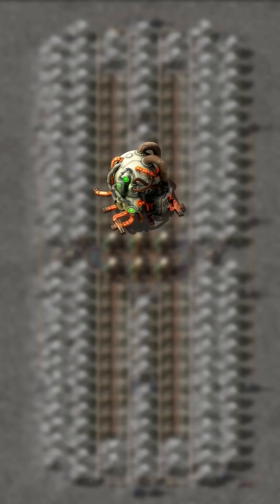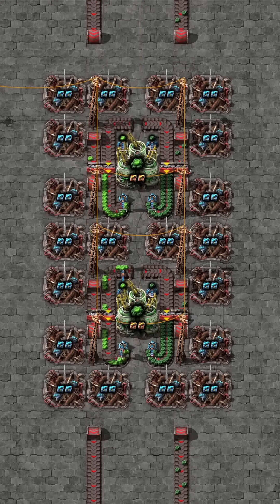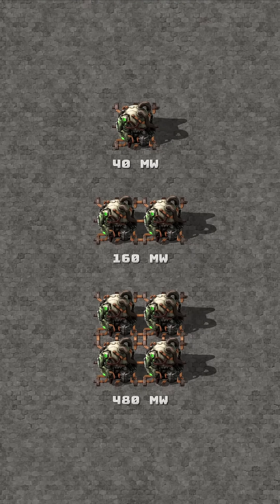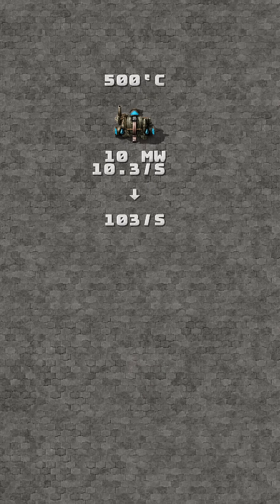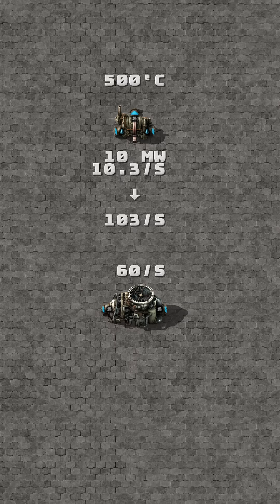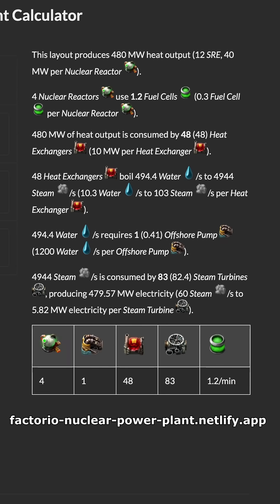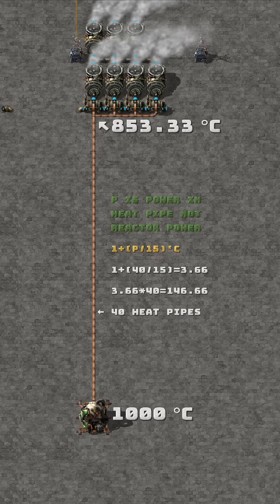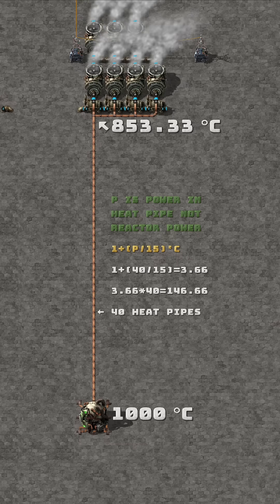How To Build Nuclear Reactors in factorio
In this factorio short I explain everything you should know about nuclear reactors and their ratios including a kovarex enrichment setup.